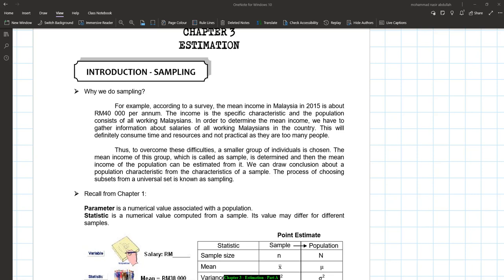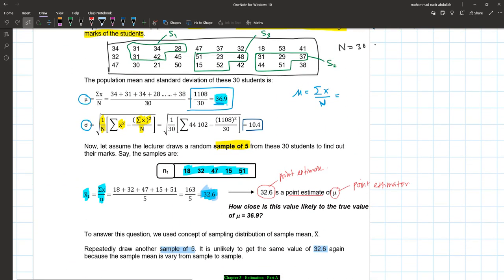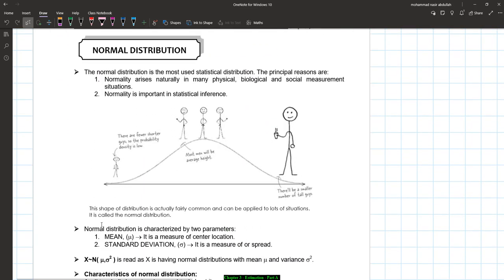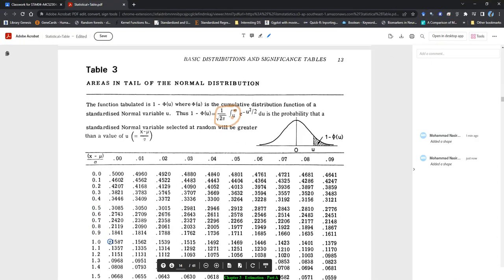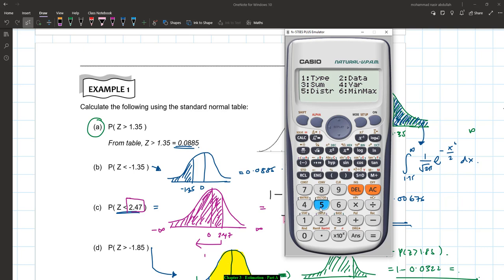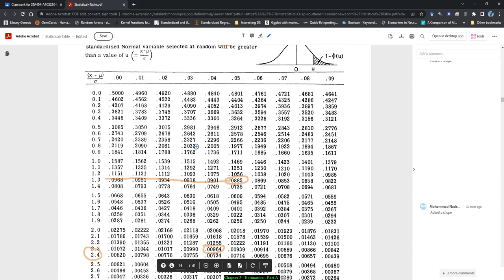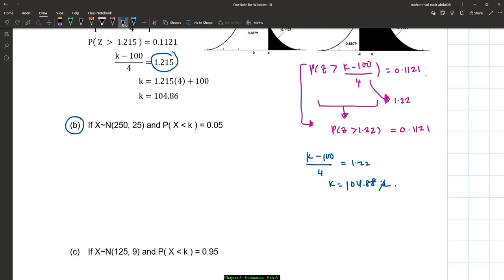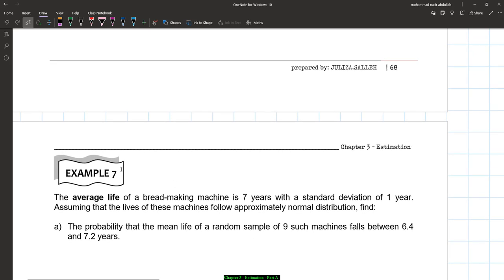Estimation - Brief Introduction - Part A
Salam,
 In this video, I am discussing a new topic for STA404 (Chapter 3): estimation.
In this video, I discuss estimation basics but only touch on concepts like sampling distribution, central limit theorem, and normal distribution.
Thanks,
DrMNA